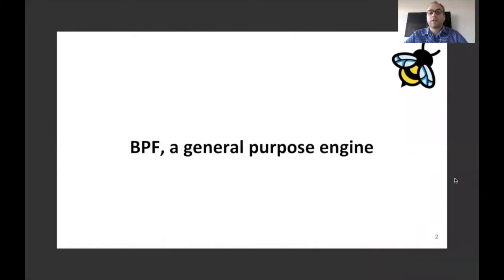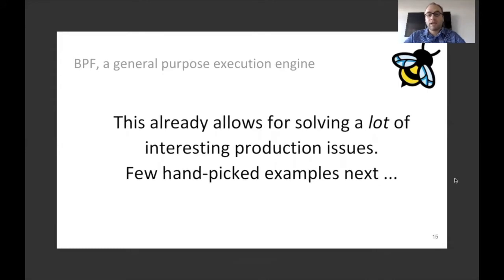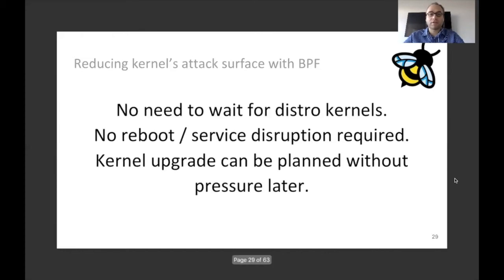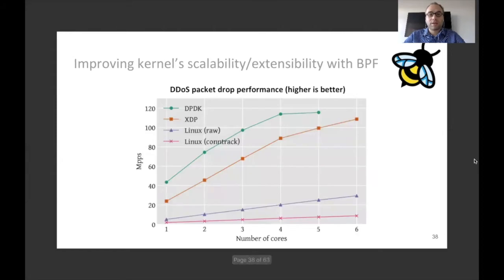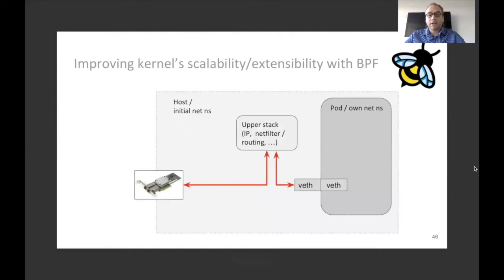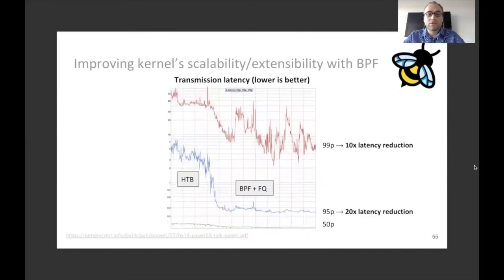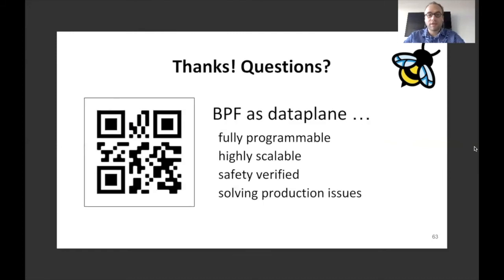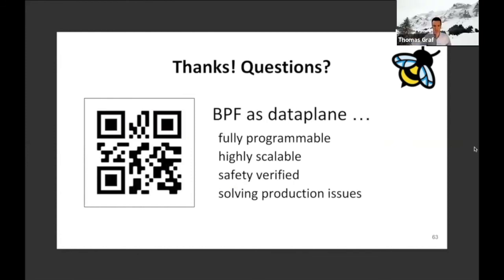BPF as a Fundamentally Better Dataplane - Daniel Borkmann, Isovalent - Full Keynote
BPF is seeing a rapid pace of development in the Linux kernel and tremendous adoption and growth in the user space landscape. Use cases often span the networking, tracing and security space, but their boundaries are blurred and do reach beyond these subsystems. This talk provides a deep dive on why BPF is a fundamental shift compared to more traditional kernel subsystems and why it is the best tool for the job in terms of performance, scalability, and operations in the age of containerization. We'll also dive into a few examples of recent kernel advancements from the BPF subsystem.